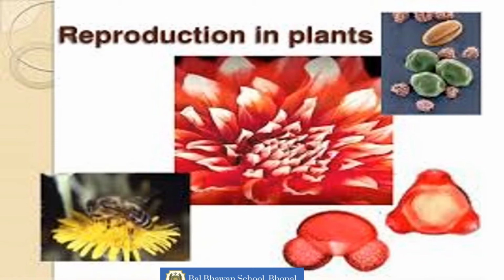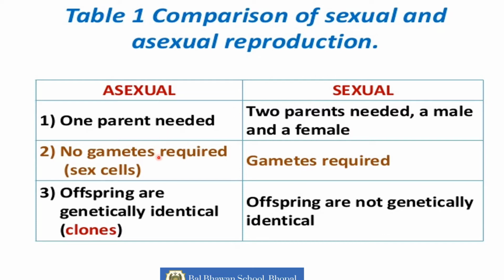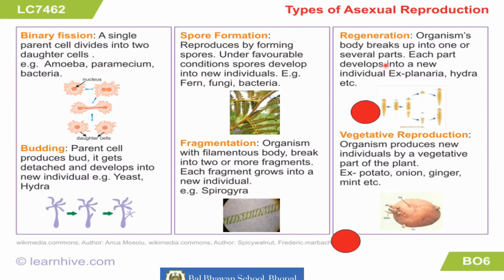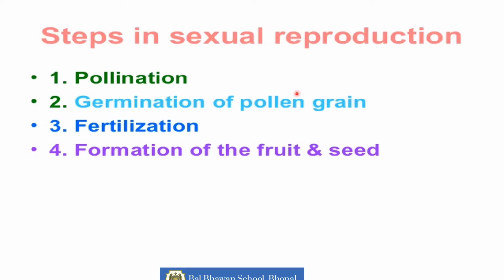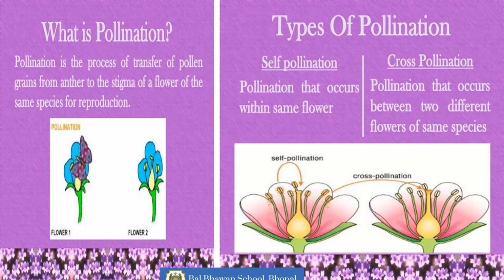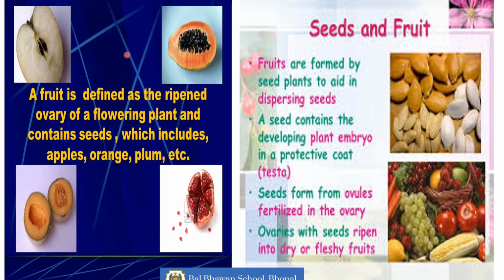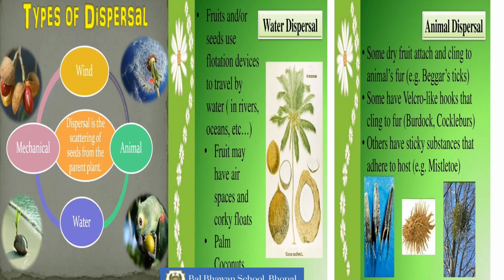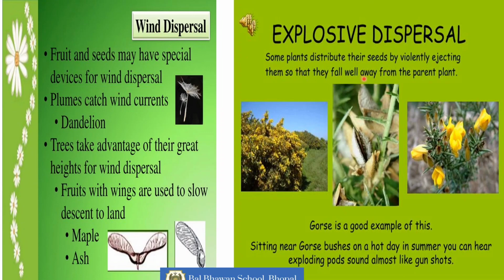Class 7 Ch Reproduction in plants Revision